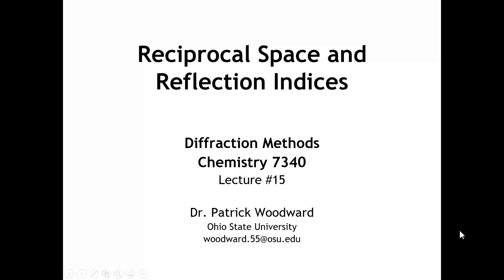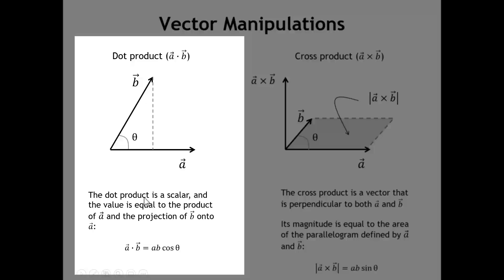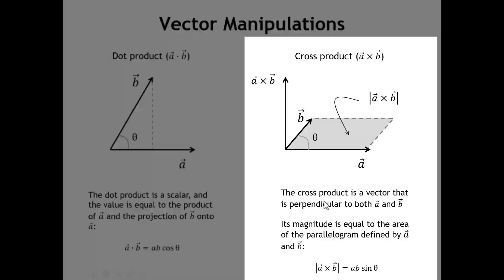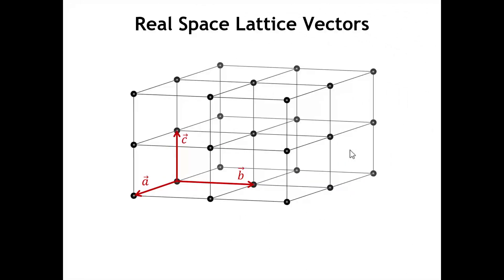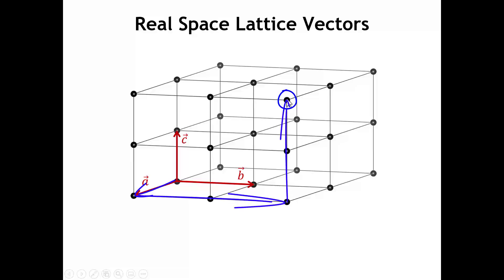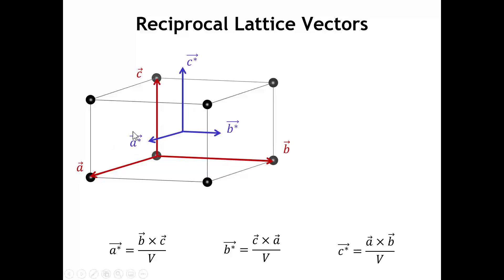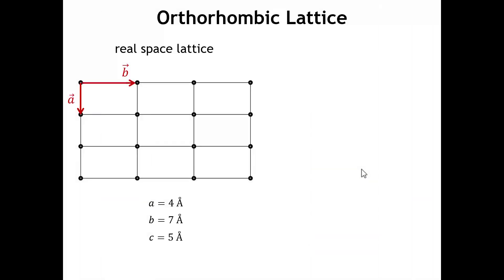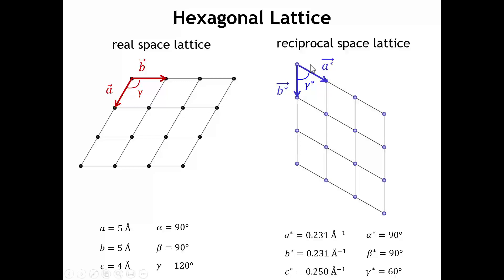Diffraction Lecture 15: Reciprocal Space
In this lecture we examine the relationship between the real space lattice that defines a crystal structure and its reciprocal space lattice. We then see the connection between the reciprocal space lattice and points of constructive interference that give rise to the diffraction pattern of the crystal.